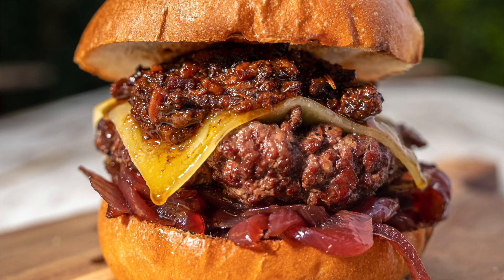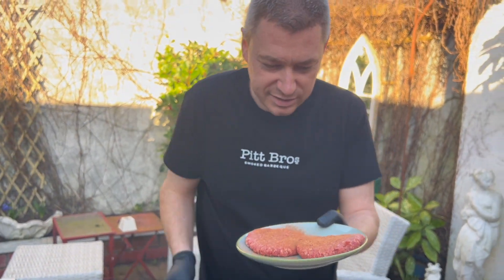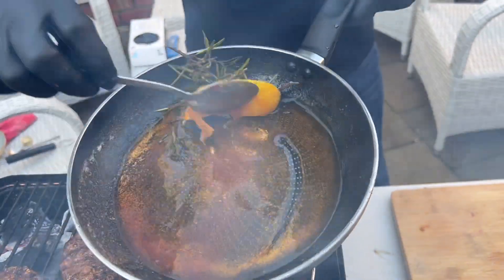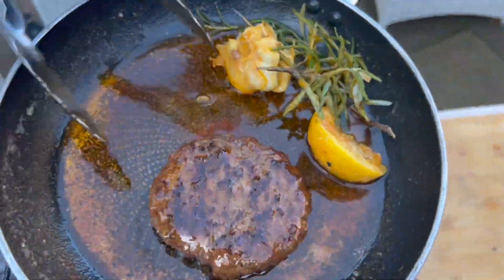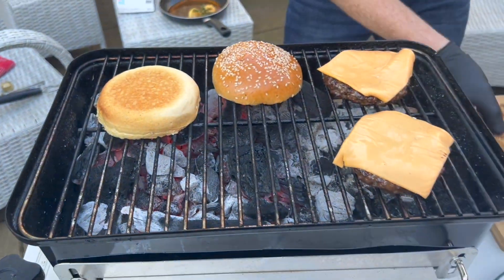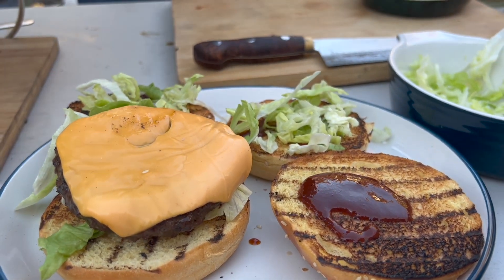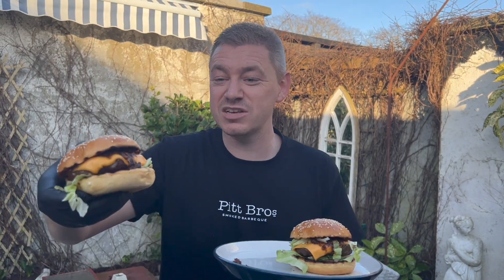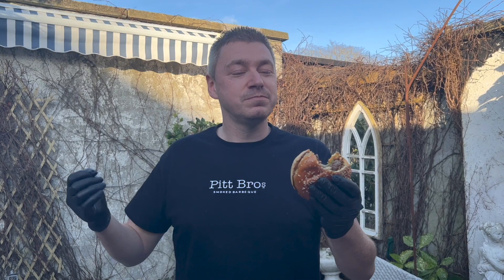STOP RIGHT THERE! How to grill a Bacon Jam Burger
Food should be about sharing, it shouldn’t be too formal & enjoying food should be as much as social occasion & chance to enjoy people's company.

Follow @johnrelihan for more food, travel & cooking over fire, and join me

👕 Thank you for making these food & travel videos possible by supporting my clothing brand 🌎:

Amazon Shop all your BBQ & fire cooking needs

My latest event called Twe12ve Fires
(Butchery, cooking masterclass, 8-10 course dining experience paired with drinks, & loads of music

I'm John Relihan and I love food, cultures and traveling, oh and also cooking all things over fire.  I make videos about people, culture, food and anything else I find interesting along the way.  My ultimate goal is to inspire you to try new things and see cultures and food in a different light, because I think that food, meeting new people and traveling is the best education that you can get

Big Love

John Relihan